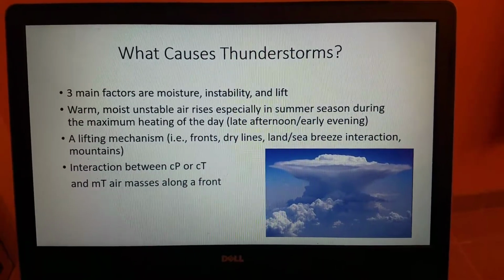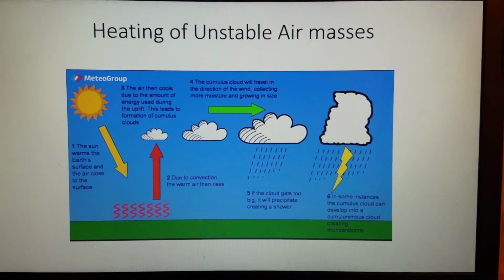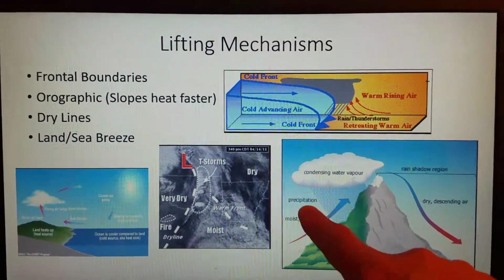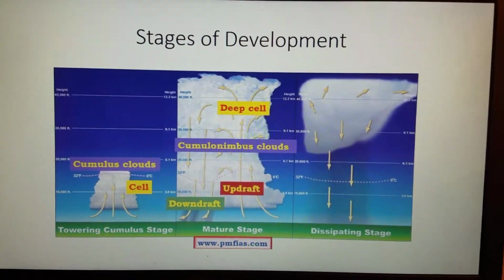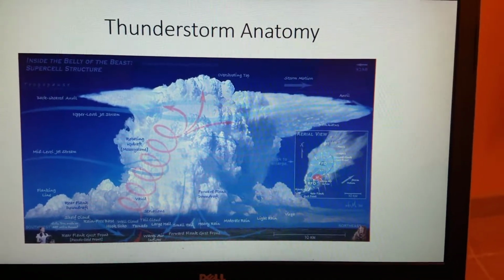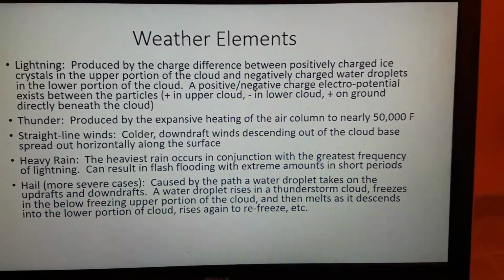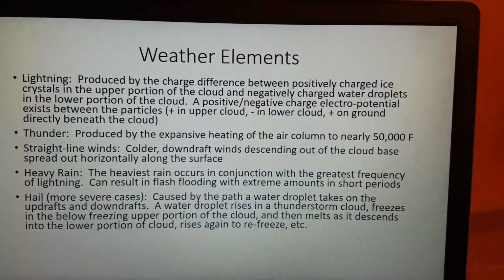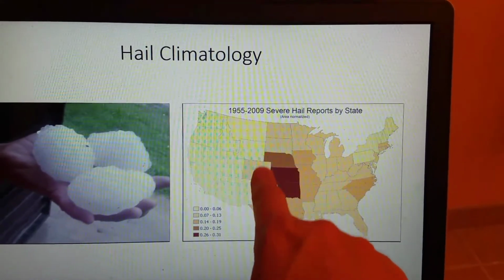Spot On Weather Thunderstorms Lesson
We break down the causes, stages, anatomy, and weather produced by one of nature's most violent storms in this video lesson.

"If we're not Spot On, we're not doing it right!" Have a great night everybody!